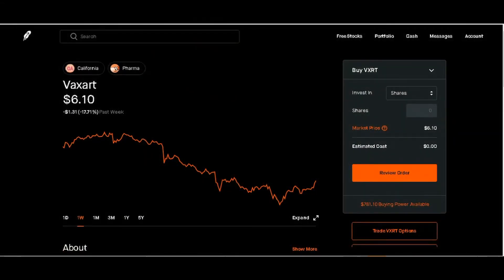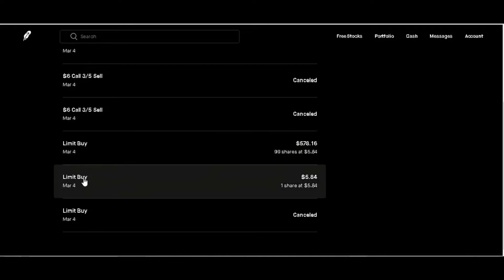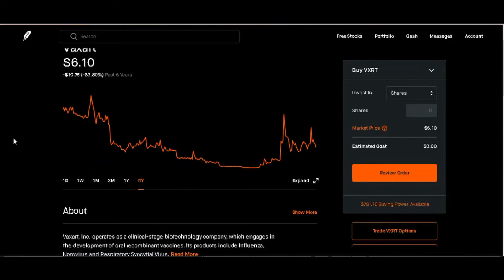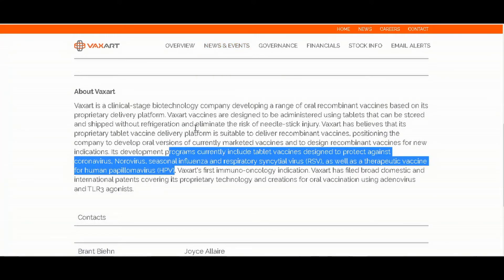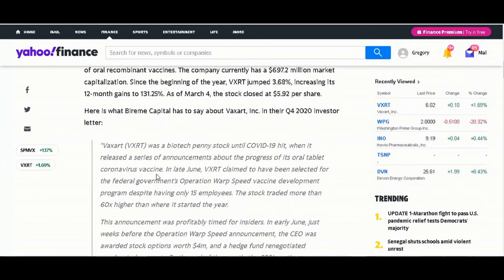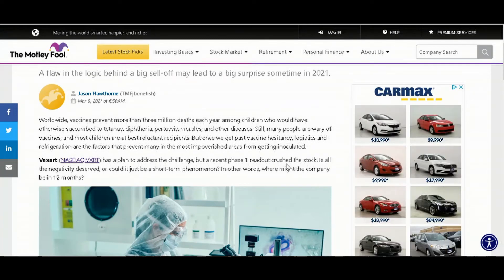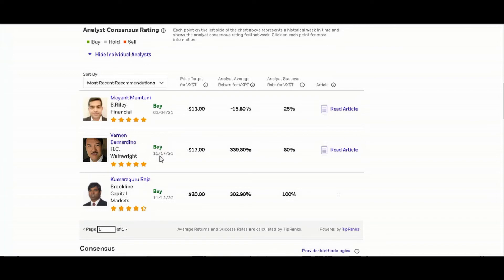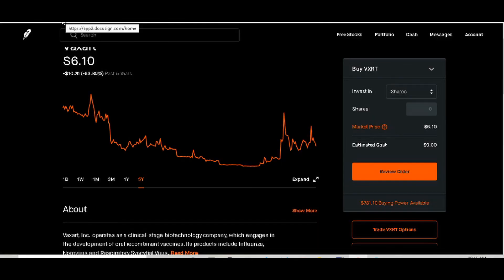Should You Invest In (VXRT) VAXART Stock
In this video we'll go over (VXRT) VAXART stock, talk about weather or not we should Buy or Sell and show you where Analyst think the price will go.  We also will show you the company website along with its Press-releases, then move on to current News from Yahoo finance and The Motley Fool about VAXRT and what they believe is happening.

PICK UP YOUR FREE STOCK SHARES HERE !

🔥🔥 Webull Will Hook You Up With Up to 2 FREE STOCKS